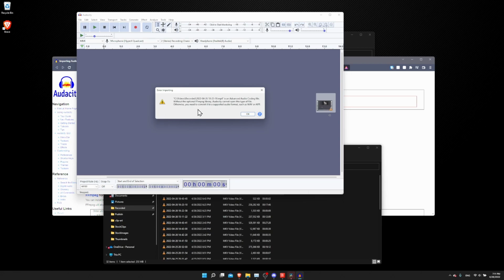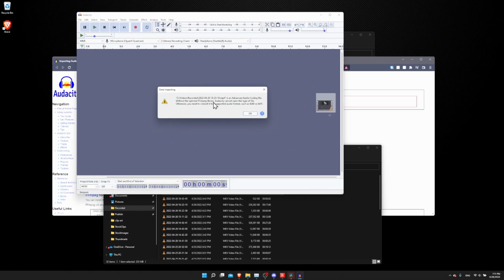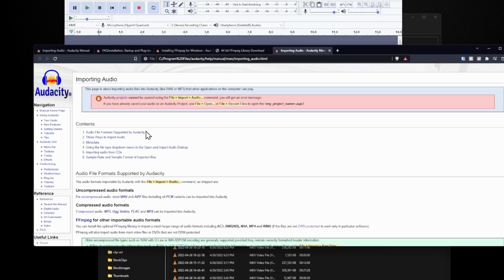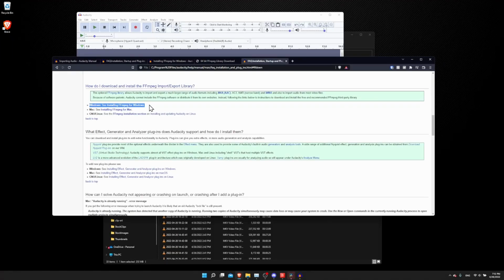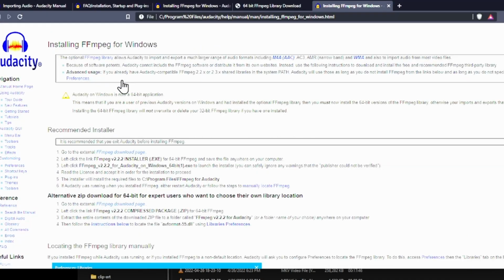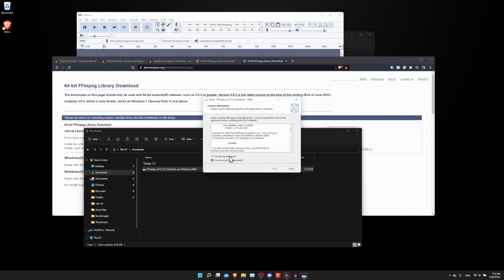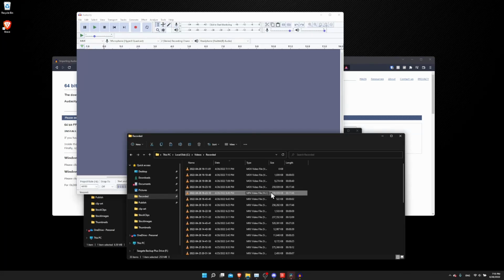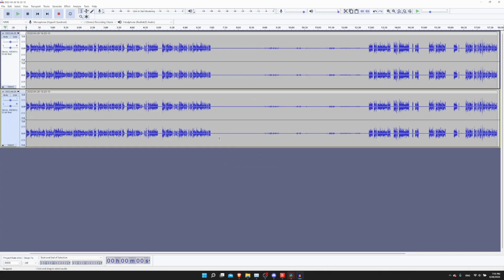Fix FFMpeg Library Missing for Importing Video Audio (MP4, MOV) on Windows 11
Quick guide to fix the FFmpeg missing library errors in Audacity by installing the ffmpeg library.

You can follow the steps shown in the video to get to the download page or go directly to
to get the installer for Windows 11.

00:00 - FFMpeg Library Error
00:11 - Installing FFMpeg Library
00:50 - Importing Video Audio MP4 MOV into Audacity